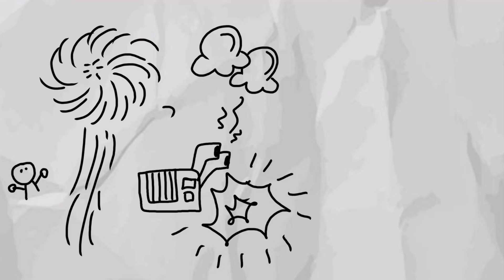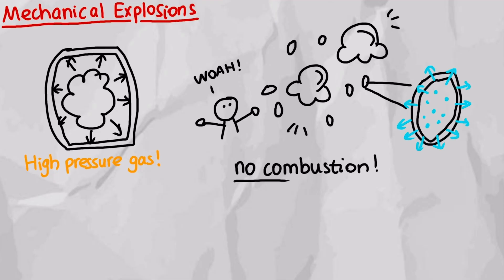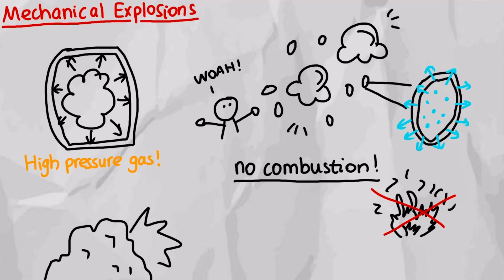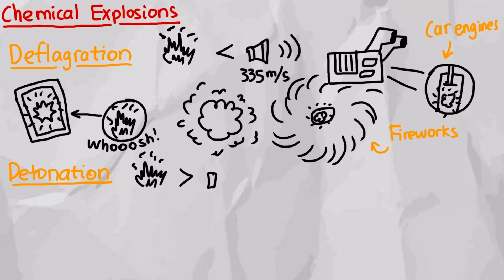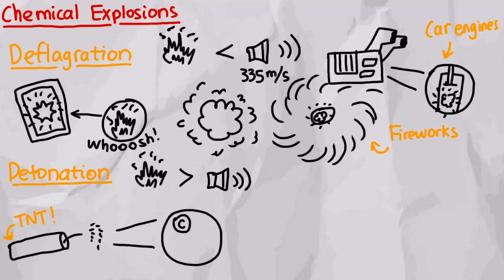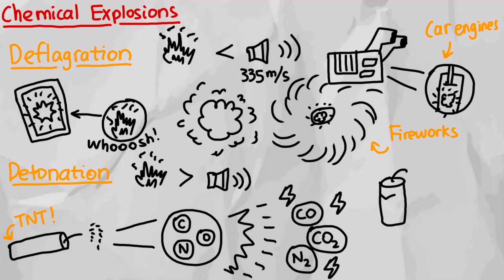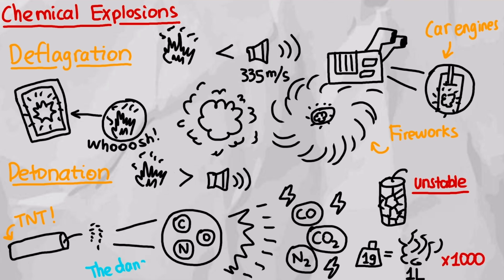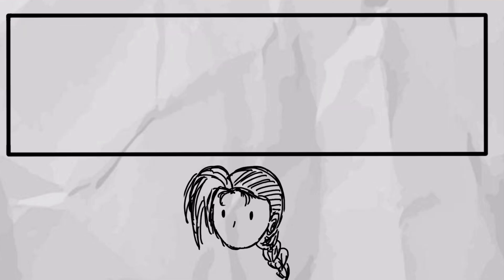What Makes an Explosion Explosion?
A short video explaining what an explosion is, and the chemistry behind what makes an explosion explode. I hope that y'all learned something new from this video :)

Also switched to making those sketches on an iPad! Hopefully the quality of my videos will be better :D

Timestamps:
00:00 Intro
00:23 What are mechanical explosions?
00:56 What are chemical explosions?
02:30 Summary

Song title: K/DA Beats for Lo-fi Legends
Artist: Legends of Runeterra

Transcript:
From colourful New Years fireworks, to car engines, and to delicious popcorn in the microwave, explosions are a pretty common occurrence in our everyday lives. They are powerful rapid releases of energy, usually through an expansion of gas. So then, what makes them so powerful? In this video, we will go over the different types of explosions, the chemistry behind explosions, and the applications of explosions. And no, we won’t be making them.

Mechanical explosions are pretty straightforward, they are just high pressure gas overloading a container, causing the container to burst from the stress. So technically, popcorn popping is considered a mechanical explosion, since it’s caused by the expansion of water vapour trapped inside the kernel. A key distinction in mechanical explosions is that they don’t cause any combustion reactions, meaning that generally, no fire would be produced, making mechanical explosions useful in mining, since we wouldn’t want chemicals or fire to fill up mineshafts.

The more popular explosions are the chemical ones, which we see in pop culture and Hollywood movies. There are two different types, deflagration and detonation. Deflagration is when the flame speed is lower than the speed of sound (335 m/s or 750 mph), so they are less powerful and are usually confined in a container. This works because the chemicals used in deflagrations burn very quickly, producing a lot of high pressure gas that will burst the container it is housed in. For example, in a car engine, small deflagrating explosives are made from gasoline to move the pistons that spin the car wheels, and in fireworks, a small shell containing gunpowder is ignited, which bursts to create bright colours and shapes in the sky. Detonation is much more powerful, where the flames travel faster than the speed of sound and are the ones that we usually think of, such as TNT and dynamite. These are much more dangerous, but have some very interesting science behind them. Let’s take TNT as an example, which is made up of carbon, oxygen, nitrogen, and some other organic elements. Upon detonation, those molecules form stable gasses with strong bonds, such as carbon monoxide (CO), carbon dioxide (CO2), and nitrogen gas (N2). This means that huge amounts of energy would have to be released. Furthermore, the chemical structure of TNT itself is unstable, since the molecules are packed so closely to the point that they strain on each other. Typically, 1 gram of TNT can produce up to 1 litre of gas, which is 1000 times more volume before the explosion, making it quite a deadly reaction. Most of the more dangerous detonating explosions all contain some sort of carbon, nitrogen, and oxygen molecules inside, just like TNT.

And there we have it! Despite the destructive impact left behind by explosions, there is still a lot of interesting science behind them. Mechanical explosions involve highly compressed gas physically bursting from its container, while chemical explosions produce their more destructive force by forming stable bonds. We have nuclear explosions through fusion and fission as well, which I also did a video on. But despite the dangers, explosions are very useful reactions in our day to day life, as long as they are controlled of course. I hope that y’all have learned something interesting today, thank you for your time, and stay hydrated!